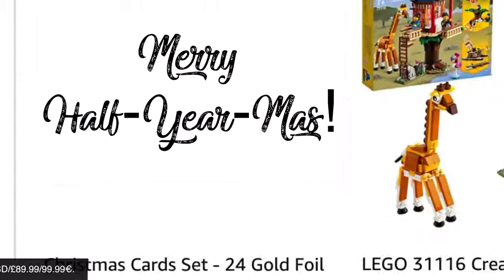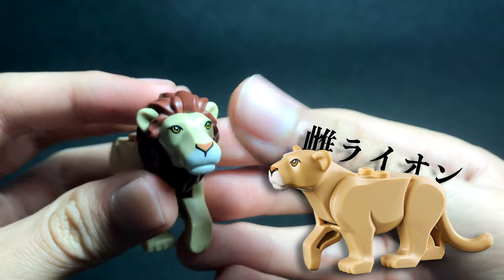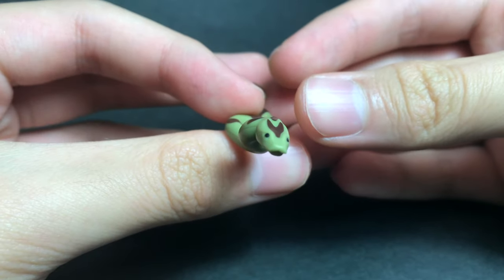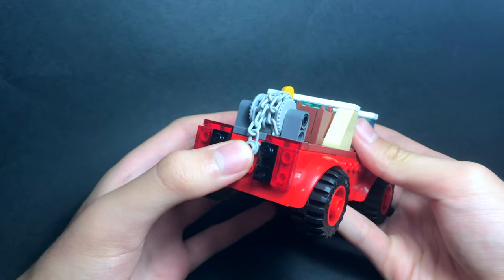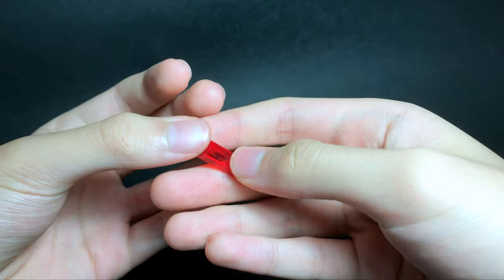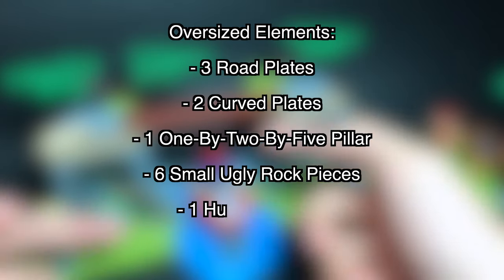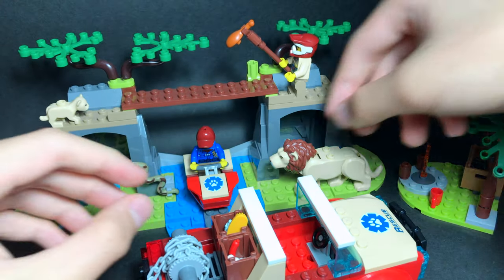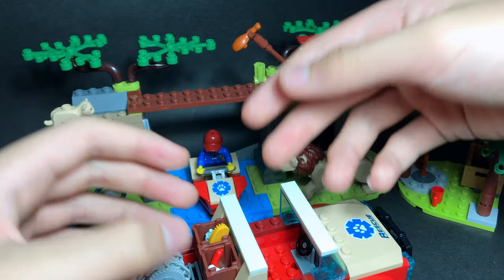NEW LEGO Lion 🦁! LEGO 60301 City 4+ Wildlife Rescue Off-Roader Review - The Achilles Heel of 4+ Sets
After a half-year hiatus, The Right P-art is back producing over-edited reviews and waxing lyrical about toys aimed at four-year-olds.

Set Number: 60301
Piece Count: 157
Minifigures: 3 + 4 animals
RRP: £39.99 / $49.99 / 44.99€
Price Per Piece: 25.5p / 31.8c / 28.7c

As for the accusations levelled against "The Lion King" by "Kimba" fans, they are mostly unsubstantiated. The most common point of comparison is the names "Simba" and "Kimba"; however, as both draw inspiration from the Swahili word for lion, it is hardly definitive proof of plagiarism.

Time Stamps:
00:00 Introduction
00:24 OP
00:34 Lion
01:53 Lion Cub
01:59 Boa Constrictor
02:29 Off-Roader
03:56 Quality Control (or lack thereof)
04:24 Water Scooter and Campsite
04:54 Cliff Facade
05:06 What is There to Build?
06:05 Jack Stone Retrospective
06:37 Conclusion
07:05 ED

Hello and welcome to The Right P-art, where I share my life with the world. Through this channel, I want to show people that LEGO is for everybody, regardless of age or gender. I am currently in Secondary School, and my love for LEGO and building has never wavered. I post videos twice to thrice a week. While none have particularly taken off, I still hope one day that my channel can reach a thousand subscribers. Please join me for the latest news in the world of LEGO, fresh takes on newly released movies, (hopefully) hilarious comedy skits and more! And don't forget that that's deep.